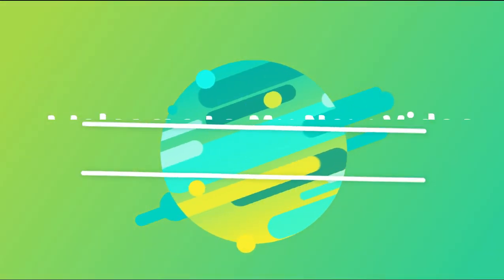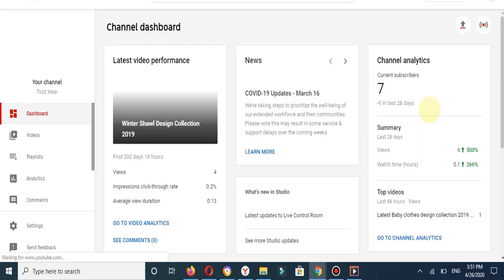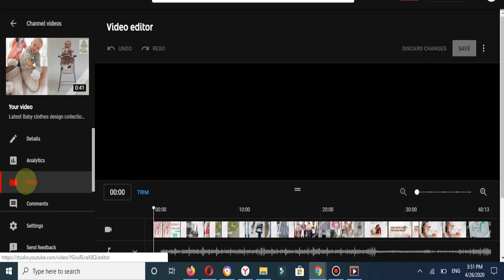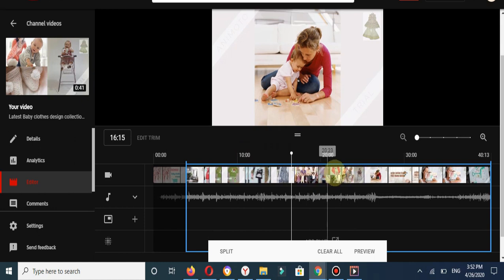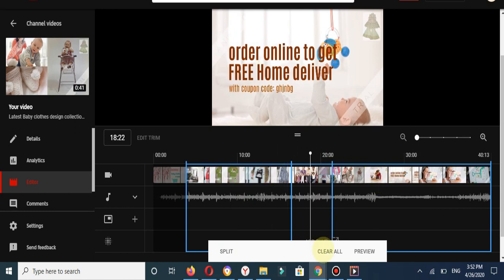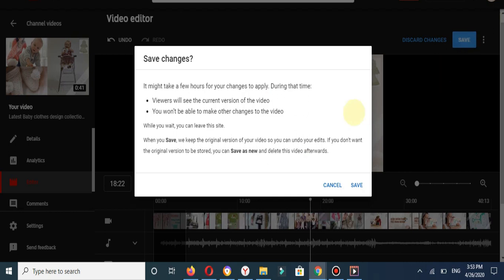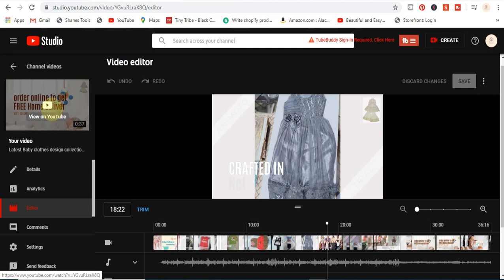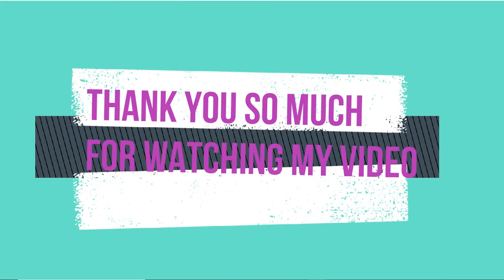How to Trim Video In YouTube Editor, 2020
Trim/Split your uploaded video with YouTube Video Editor without losing views. Edit your Video in 2020 new featured Youtube Video Editor Free. In this video, I will show you how to edit youtube video after upload, how to use youtube video editor to trim youtube video, how youtube video editor works, video editing. I will show you how to spit your video and how to remove undesired part of your video after getting lot of views.
You will learn how to edit your youtube videos on youtube video editor, trim videos in youtube, video editing, how to edit videos youtube editor 2020 with new features.

Explore more videos on Youtube

This video Includes:
how to edit videos with the youtube video editor,
how to edit videos,how to edit videos for youtube,
youtube editor,
trim videos on youtube,
how to edit videos youtube editor 2020,